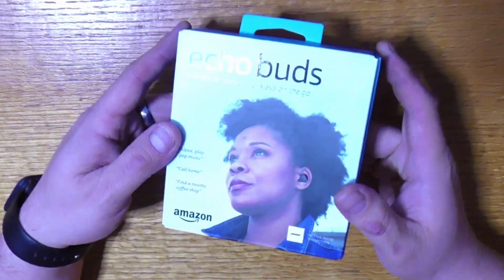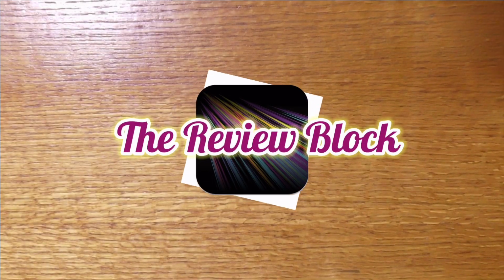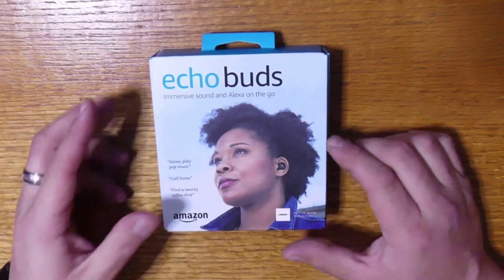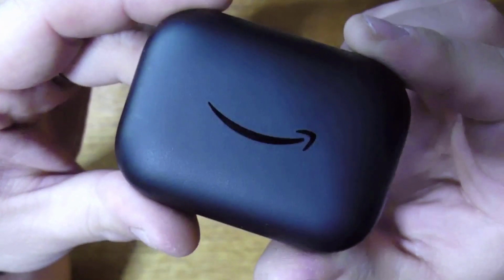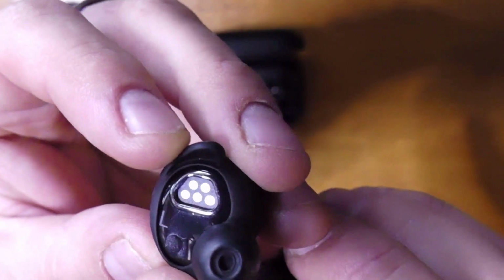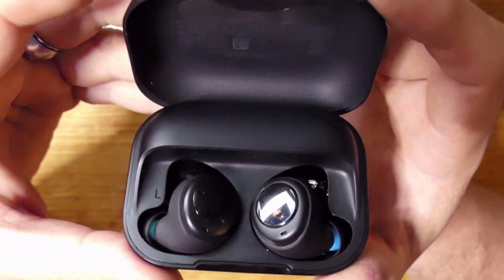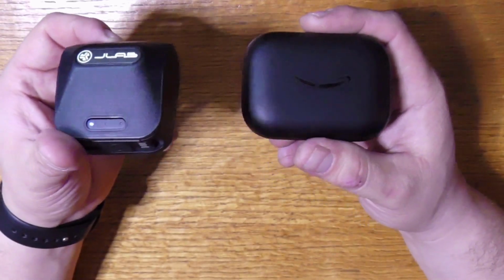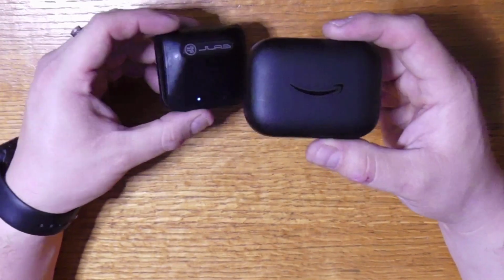Amazon Echo Buds VS JLab Epic Air ANC / Unboxing and Review / WHOSE GOT THE BEST ANC?!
WHAT IT DO EVERYONE and welcome back to THE REVIEW BLOCK, and today we got ourselves a battle royale, we got the JLAB EPIC AIR ANC -VS- AMAZON ECHO BUDS, whose got the better ANC, but if your new to the channel and you like what you see here make sure you subscribe for more content just like this one and good luck in 2020

NOTE: I MAKE NO MONEY NOR DO I RECIEVE ANY FREE PRODUCTS FOR THE PURPOSE OF REVIEWSALL OPINIONS ARE MINE AND I TAKE NO RESPONSIBLILITY ON THE QUALITY OF THE PRODUCTS.ALL REVIEWS ARE 100% TRUE AND HONEST, ALL PRODUCTS PURCHASED BY ME